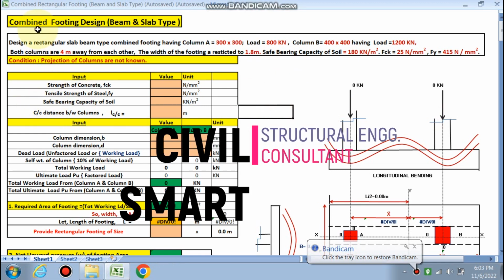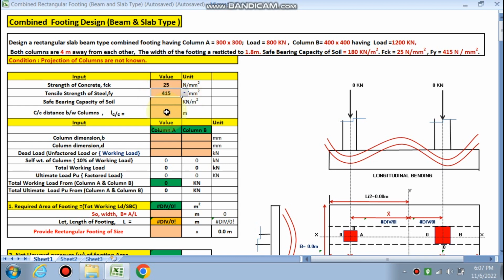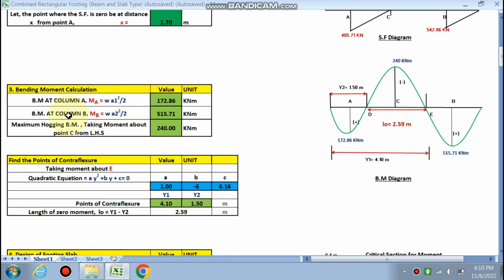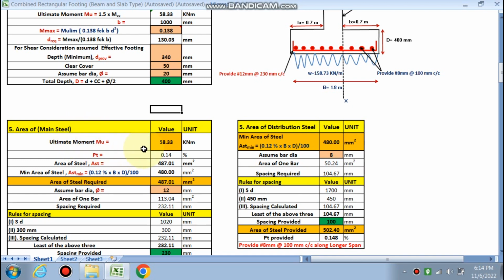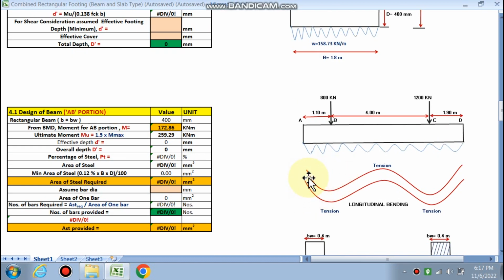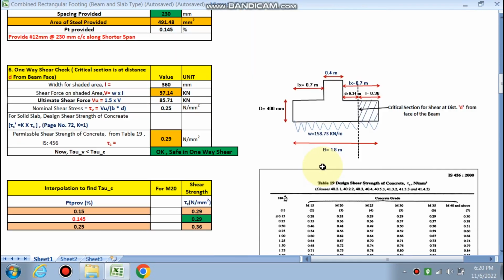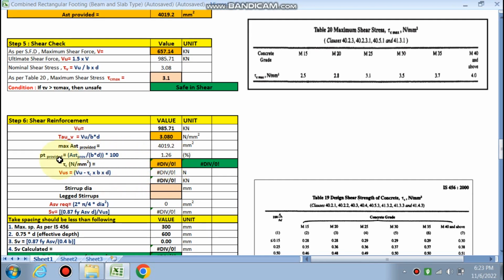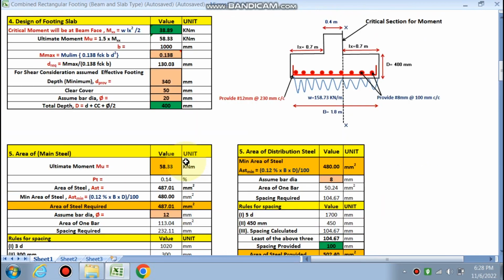COMBINED RECTANGULAR FOOTING DESIGN (BEAM AND SLAB TYPE) - BY CIVIL SMART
This video describes the design of Combined Rectangular footing having slab and beam type through spreadsheet.
EXCEL DESIGN SHEETS FOR RESIDENTIAL BUILDINGS/ G+ 1,2,3 AND SO ON , FOR COMMERCIAL BUILDINGS, FOR PUBLIC BUILDINGS USED FOR STURCTURAL CONSULTANT/ARCHITECTS/STUDENTS/DRAFTSMEN. THESE DESIGN VEDIOS ARE MANULLY DESIGN METHODS BY USING INDIAN CODES LIKE IS 456: 2000, IS 875 PART 1,2,3,4,5 , SP-16 FOR DETAILING, SP 34 HANDBOOK. STEP WISE BUILDING DESIGN COULD BE DONE IN FEW CLICKS BY USING THESE EXCEL SHEETS.